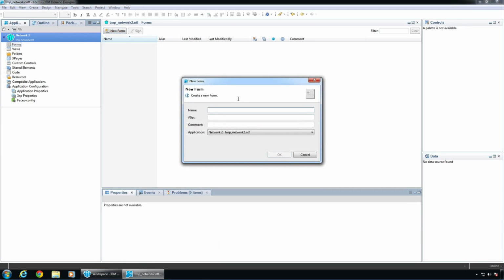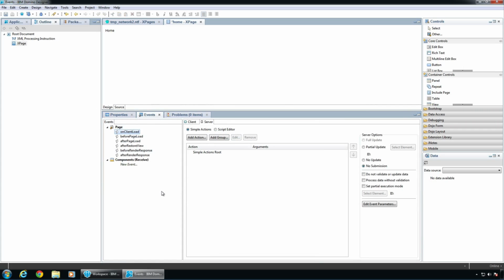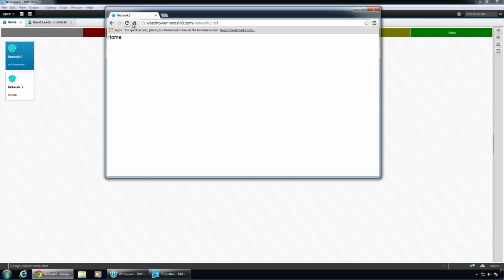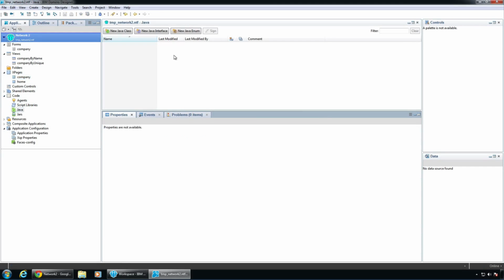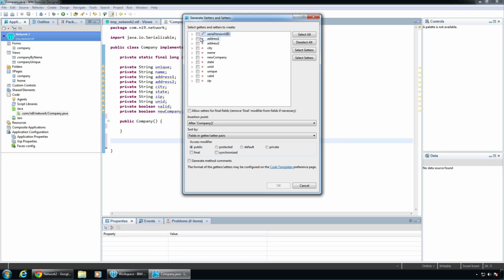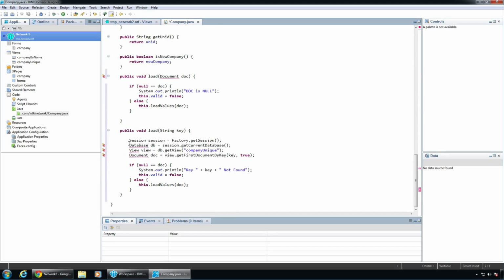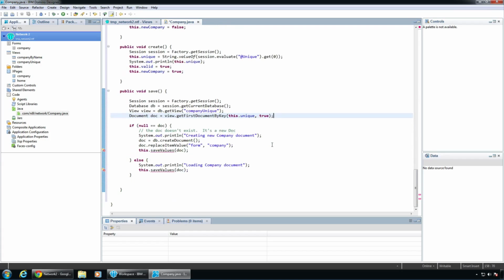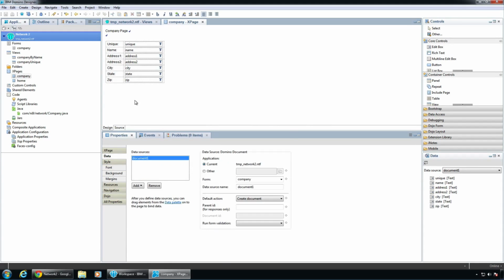NotesIn9 165: Learning XPages Part 6 - Forms, Views and XPages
In this show we finally start coding.  Horaay!  I'm going to create a form and a couple views to start setting up how the data for the applicaiton will work and then I'll go right into some Java which will act as a bridge between our application and the data that gets stored into the database itself.
This show should be particularily good if you're interested in starting to use Java with your XPages applications.

Note: This episode was filmed a couple weeks ago when I was watching the Philadaphila Eagles beat up on the New York Giants. The Eagles won 27 - 0!  It was a good night.  :)